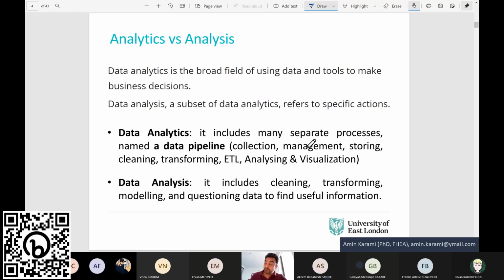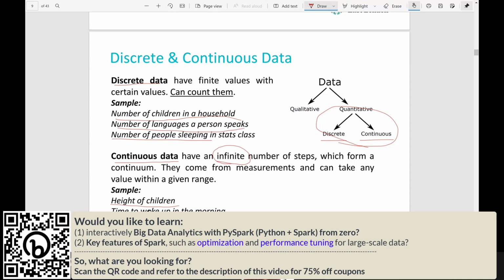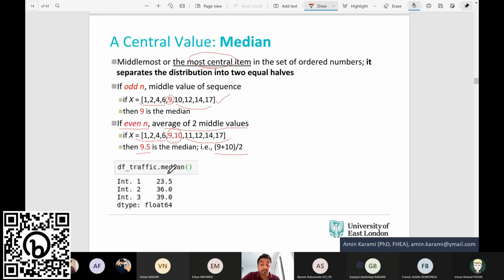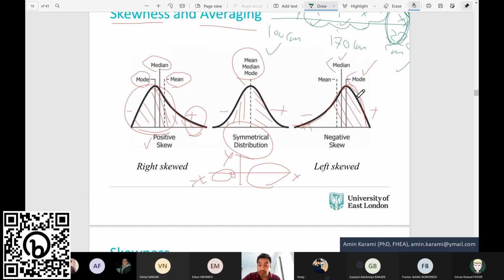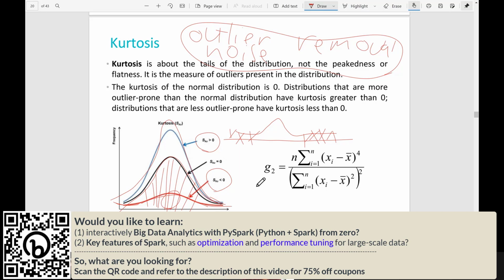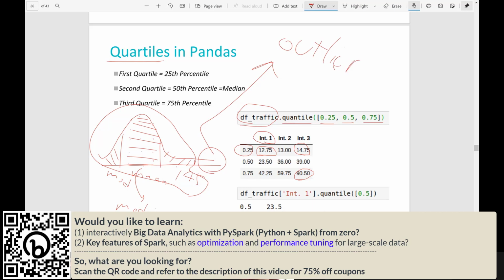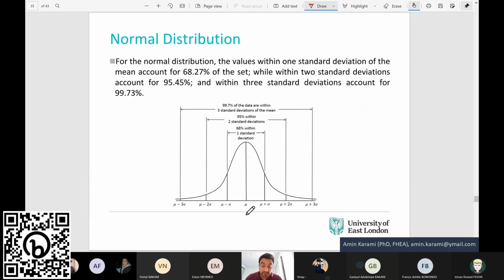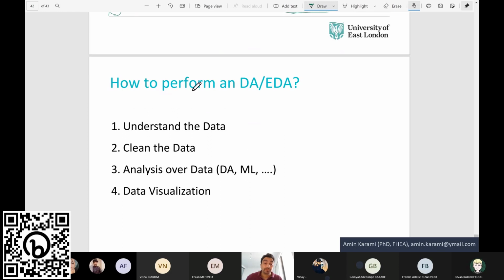Python Tutorial Part 4 - Descriptive Statistics with Python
This was an online Python class at the University of East London (UEL), UK.
You can learn hands-on Big Data practices using PySpark (Python + Spark) under my supervision

For SEPTEMBER 2023: AMIN_SEPTEMBER2023
For OCTOBER 2023: AMIN_OCTOBER2023
For NOVEMBER 2023: AMIN_NOVEMBER2023
For DECEMBER 2023: AMIN_DECEMBER2023
For JANUARY 2024: AMIN_JANUARY2024